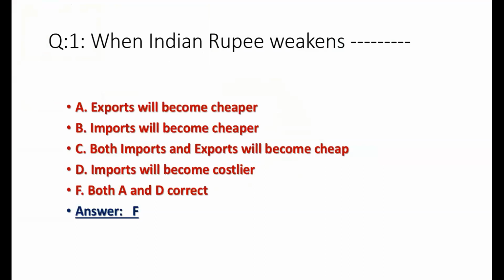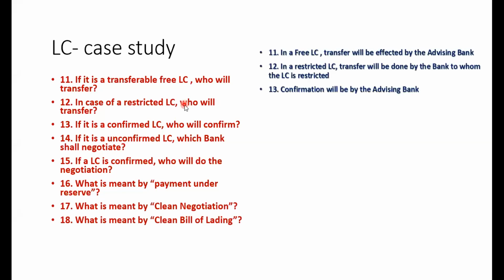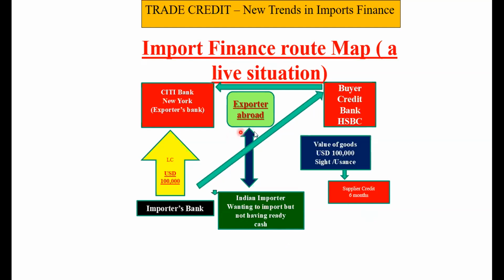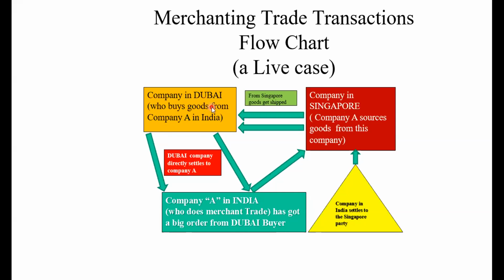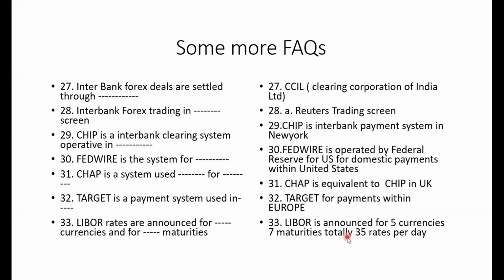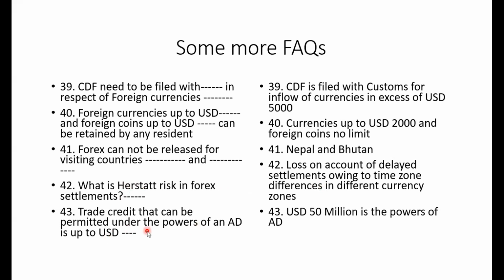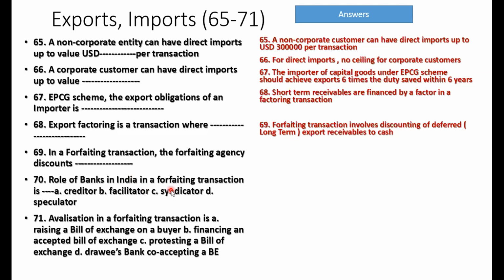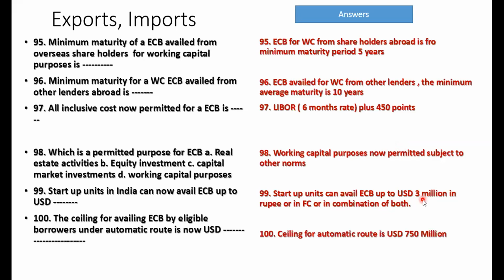VRDDHI CTS CAIIB ONLINE SESSION NO 49 BFM INTERNATIONAL BANKING REVISION Mr D MURUGESAN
This the Recording of Session No 49 of CAIIB JUNE 2022, live online session conducted by VRDDHI CTS. The topic covered is BFM INTERNATIONAL BANKING REVISION EXERCISE.